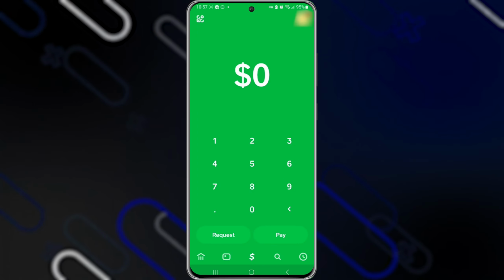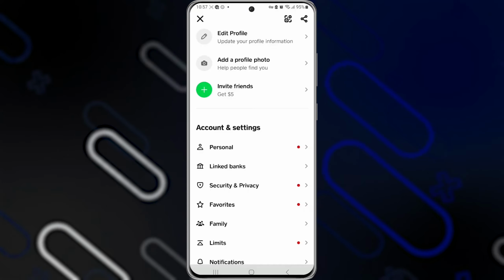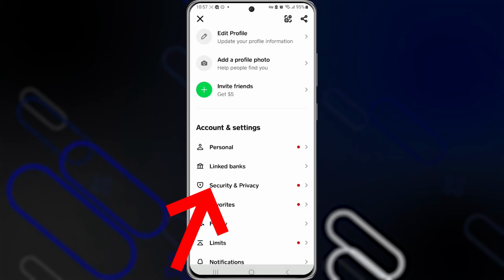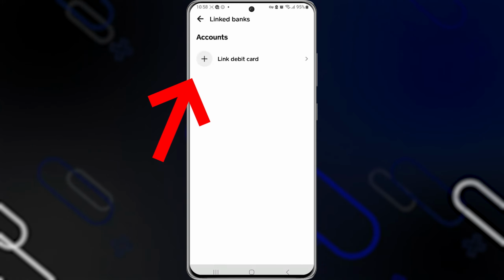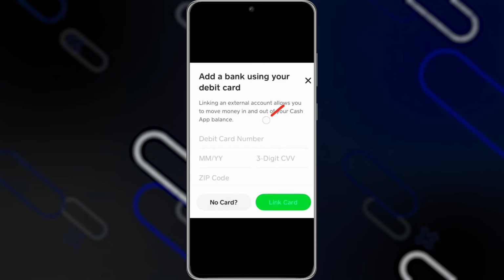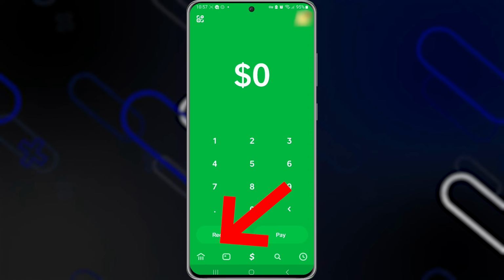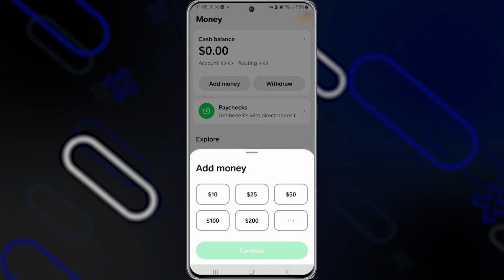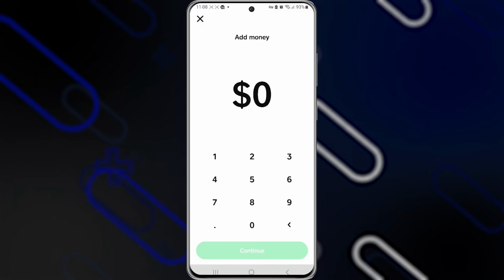How To Transfer Money From Wisely Card To Cash App (2025) Full Guide